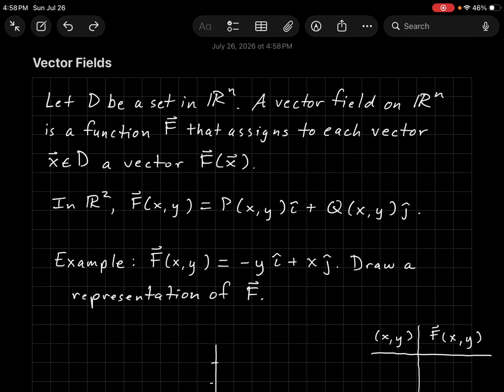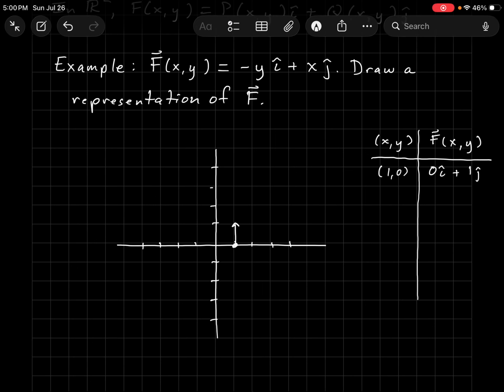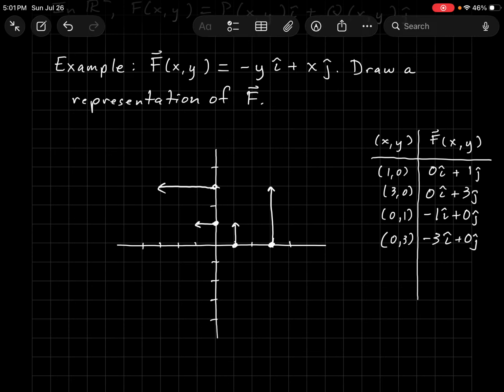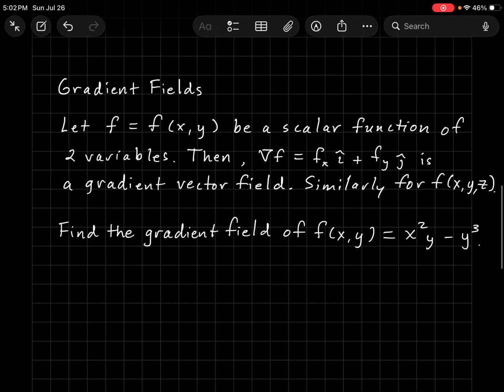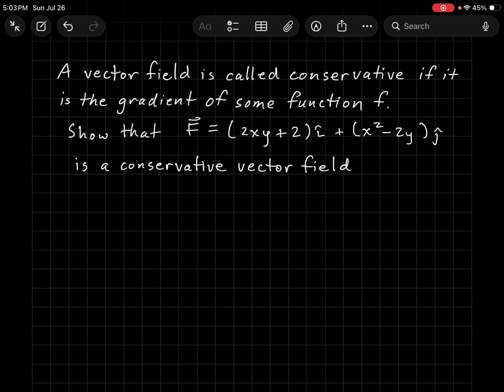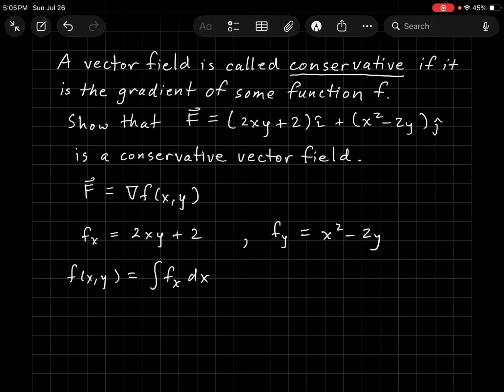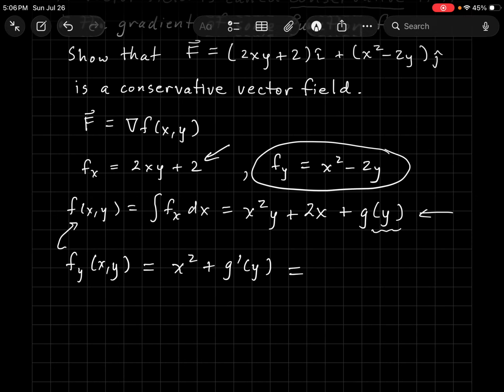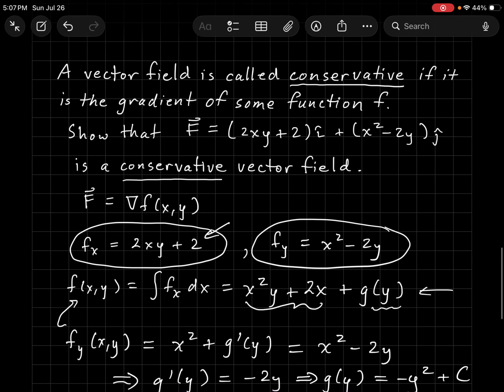1 Vector Fields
Vector Fields